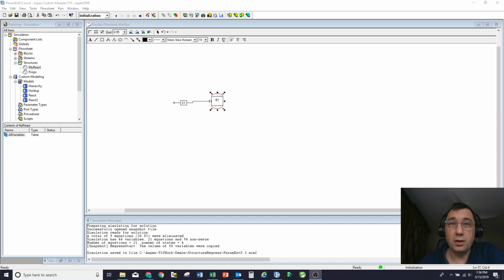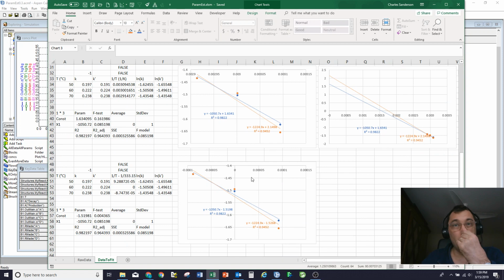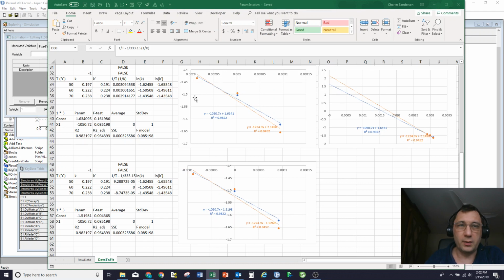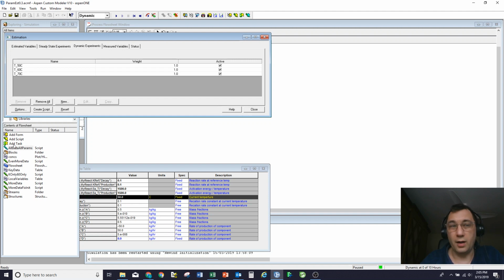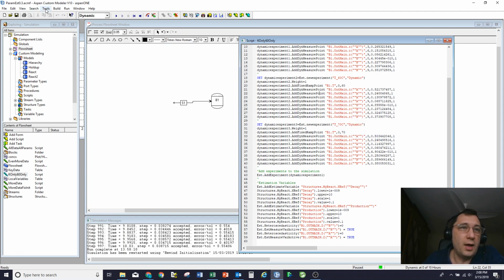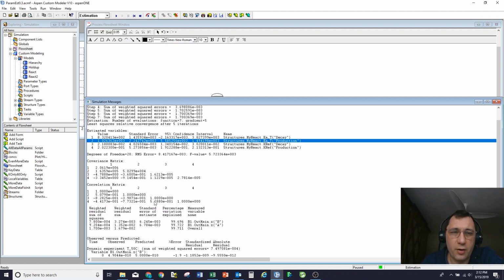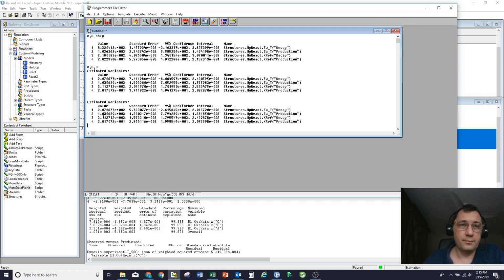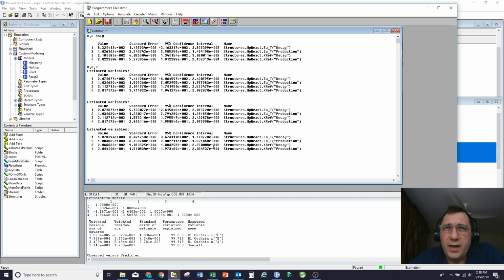ACM10. Parameter Estimation for Reaction Kinetics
This ACM video demonstrates how to regress reaction kinetic data.  It walks through setting up the estimation problem, transferring data and generating scripts to automate steps.  It also gives some tips on how to be successful in generating consistent results.